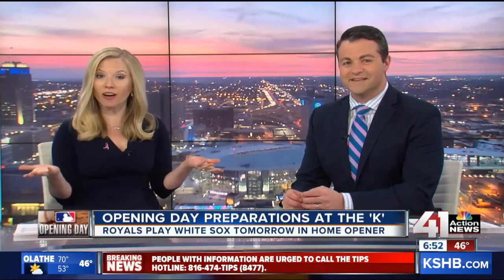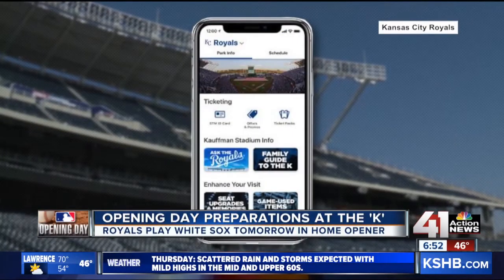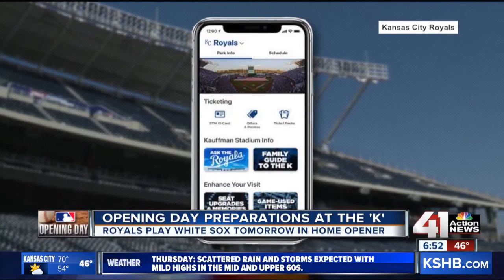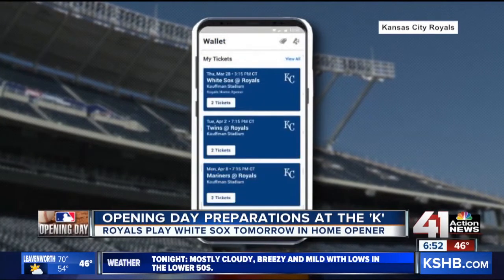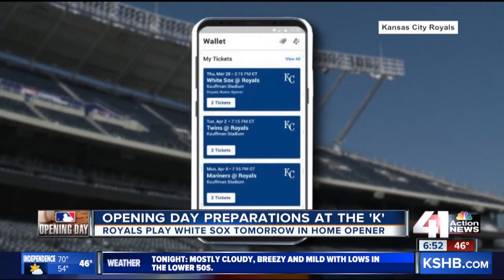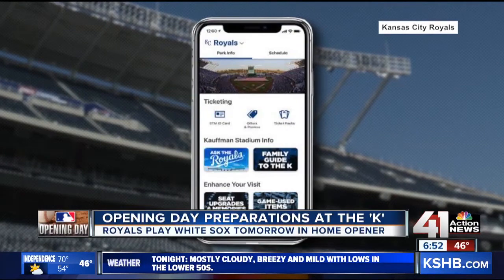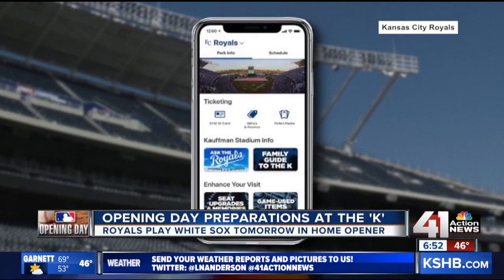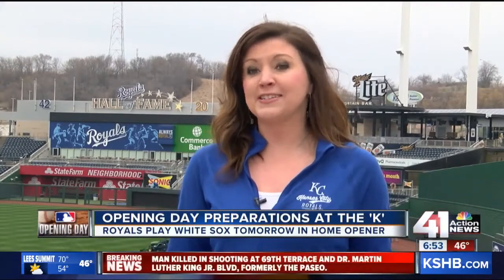Royals go paperless: Fans will need the 'MLB Ballpark' app to access tickets and more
Instead of a paper ticket, this year Royals fans will need an app to get into the game. This season, the team is going paperless. It has partnered with the MLB Ballpark App to distribute tickets and more.